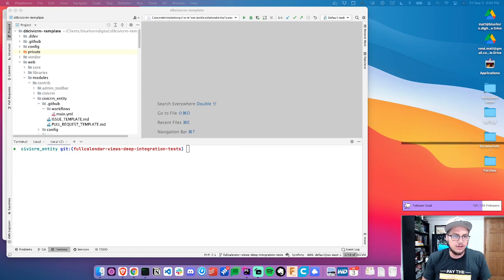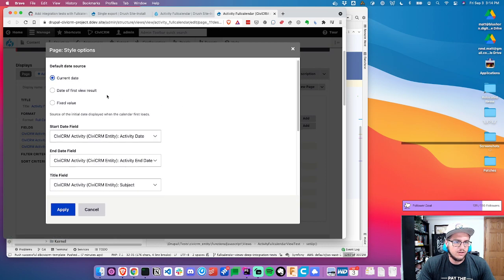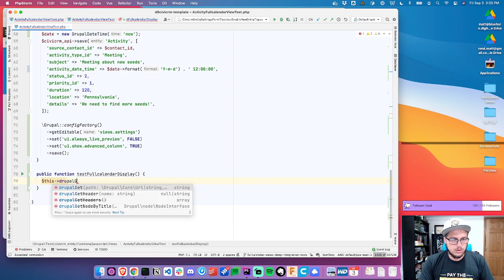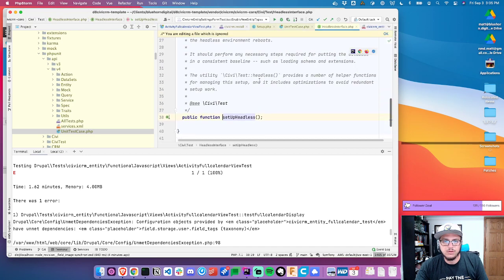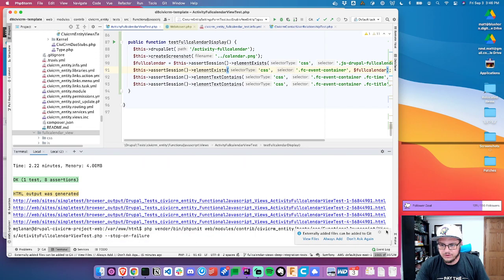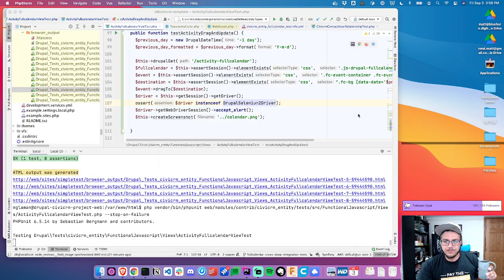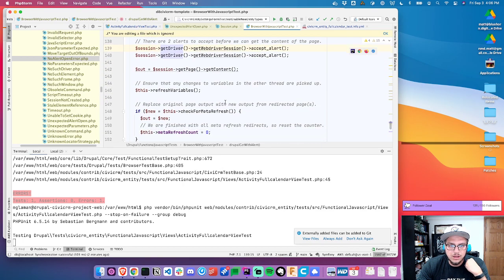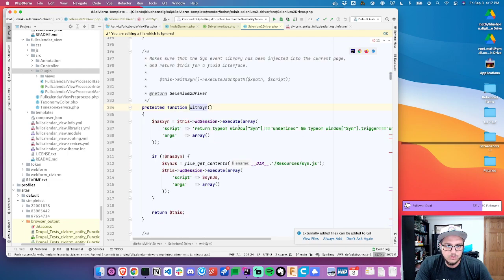civicrm entity + fullcalendar + views = testing!